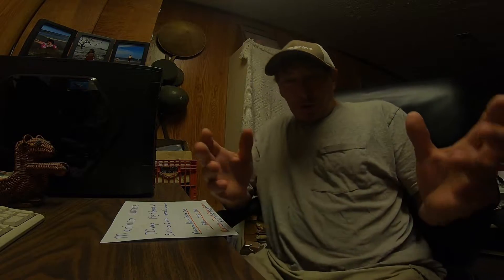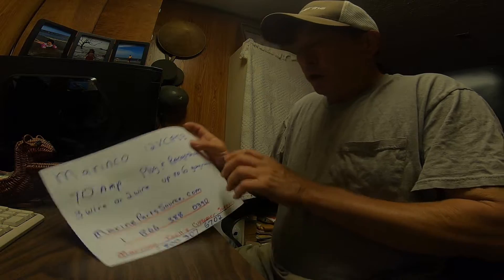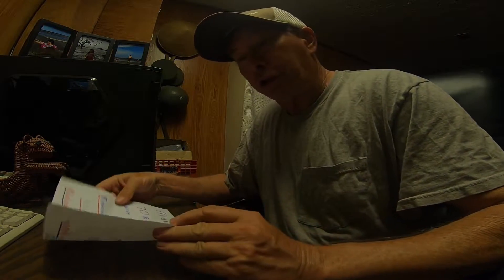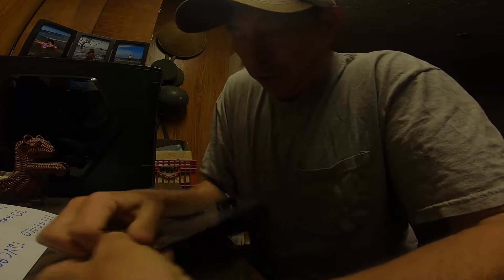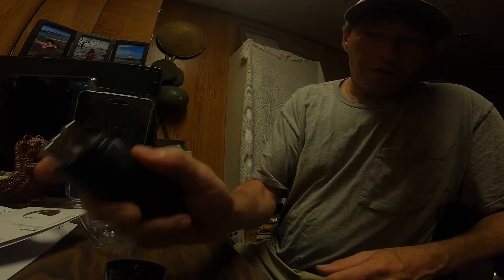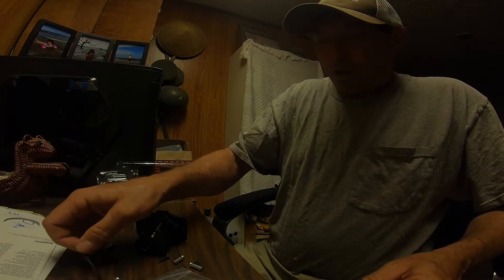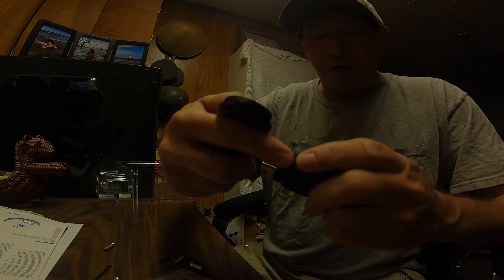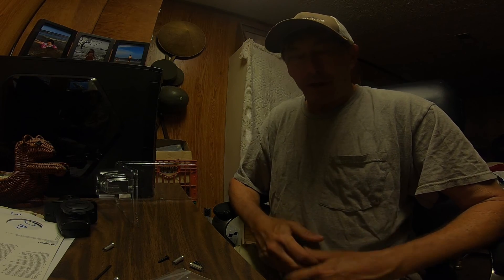MARINCO 70 AMP TROLLING MOTOR PLUG AND RECEPTICAL 12VCPS3 REVIEW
MARINCO | 12VCPS3 70 AMP 24/36 VOLTS TROLLING MOTOR PLUG and RECEPTACLE 3 PRONG REVIEW